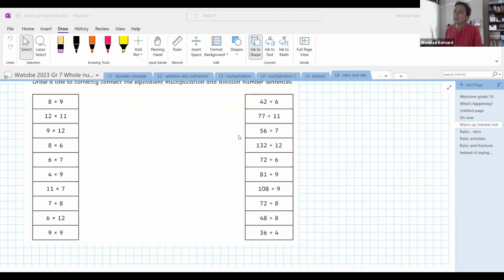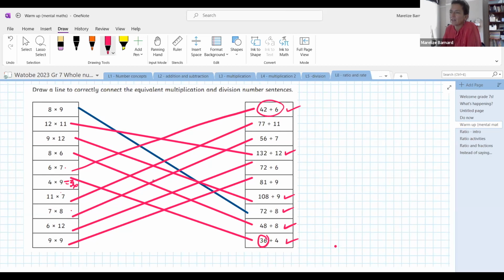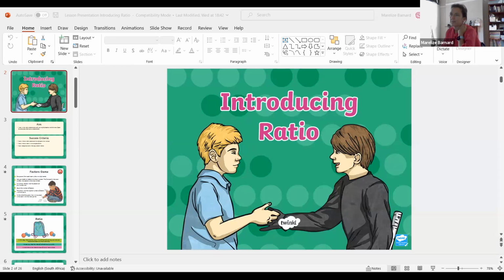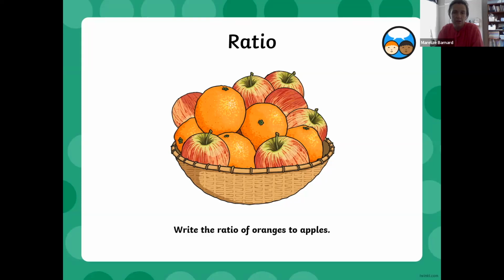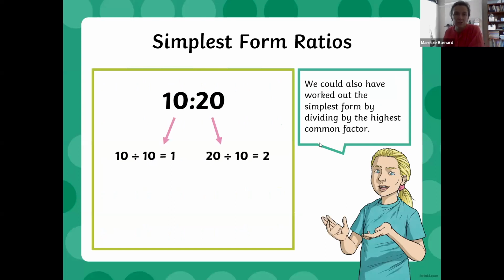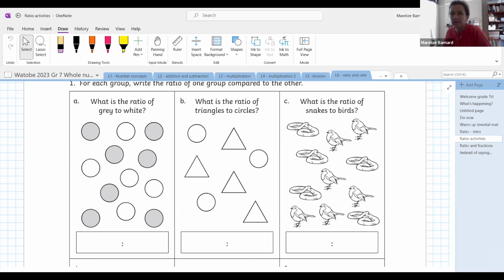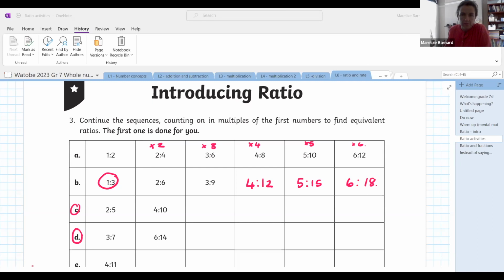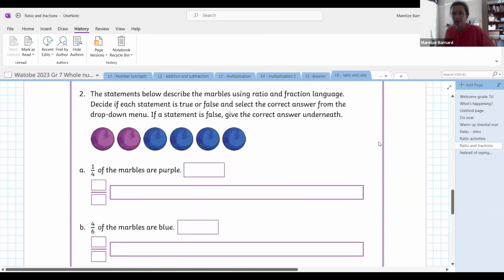Grade 7 - Whole Numbers (ratio and rate)